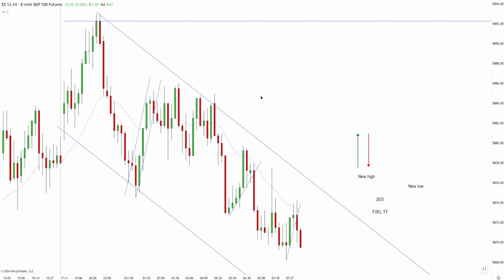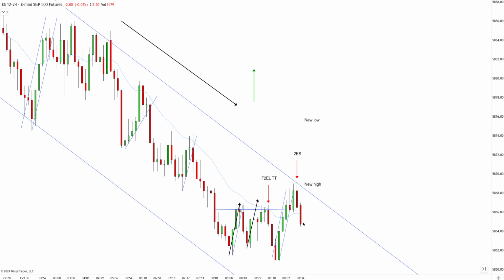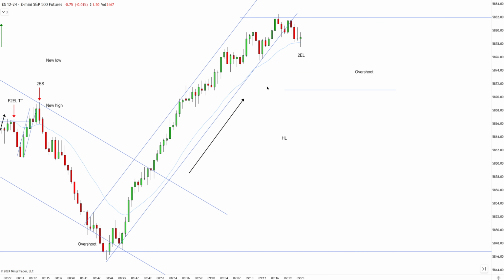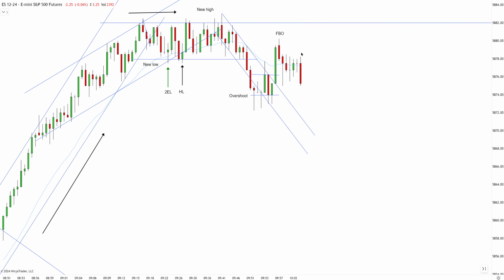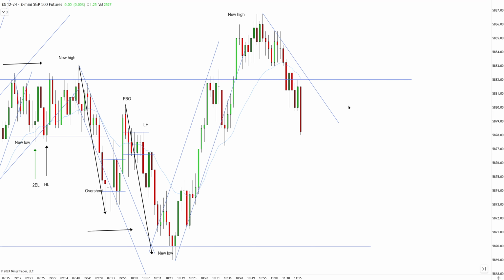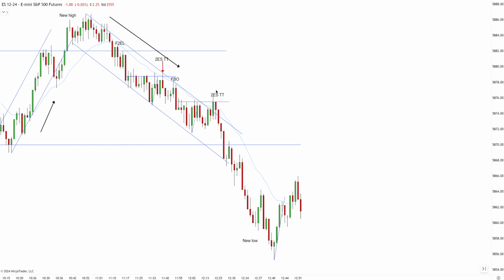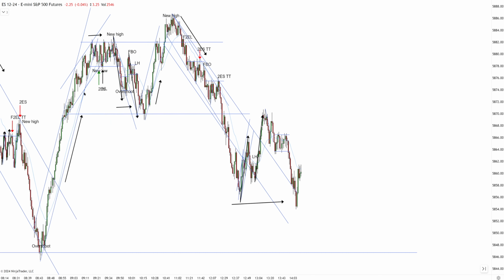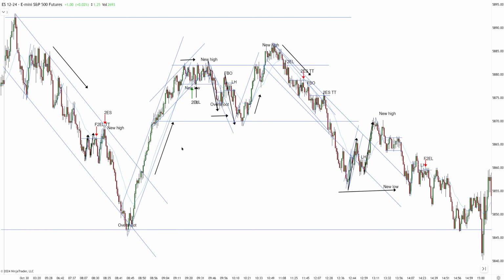Step By Step Price Action Method To Finding The Best Entries